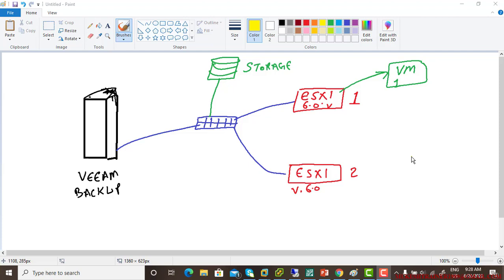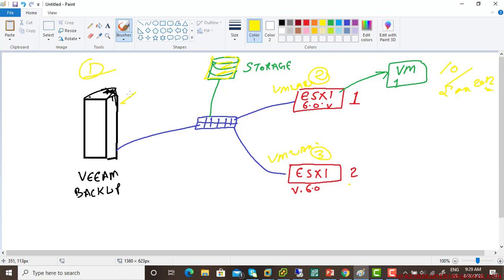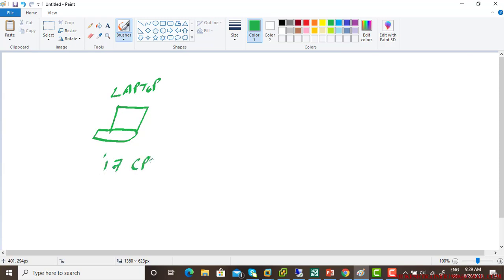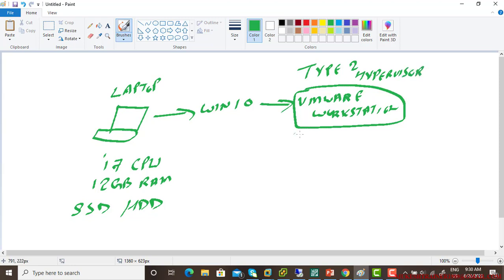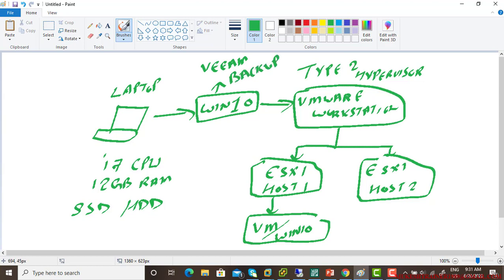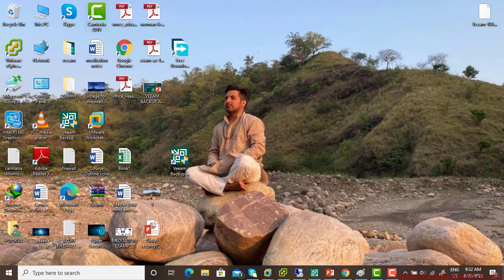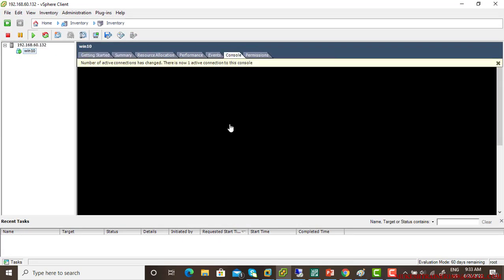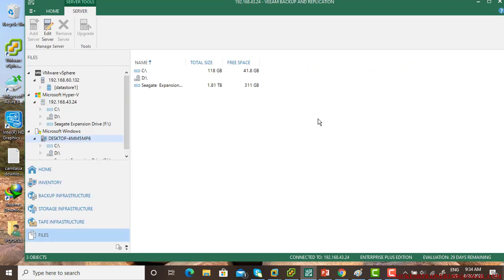Lab requirement for Veeam Backup